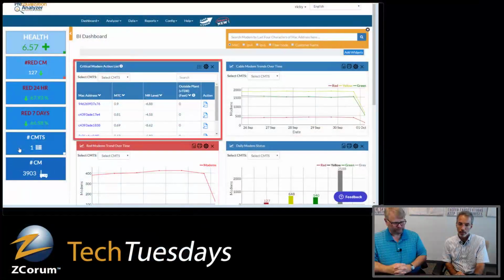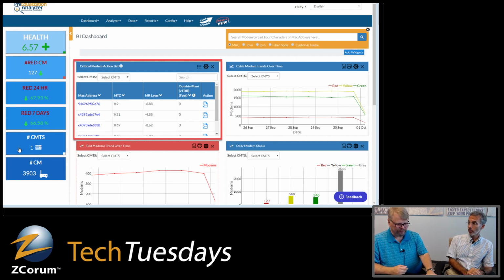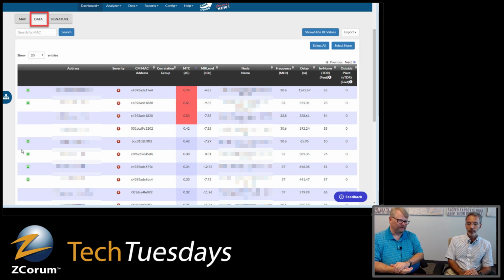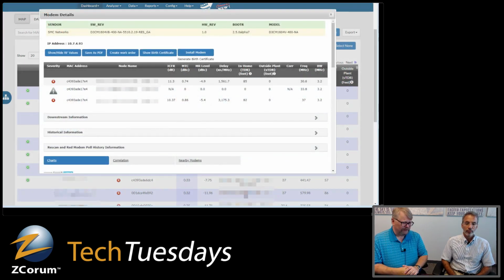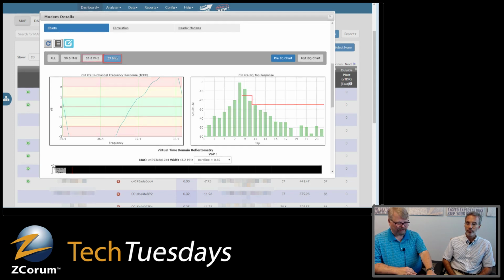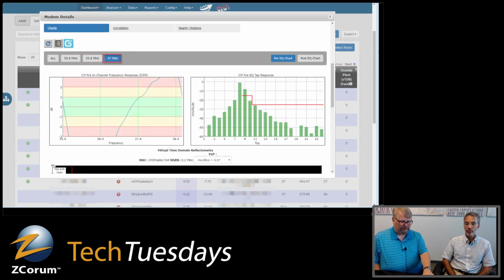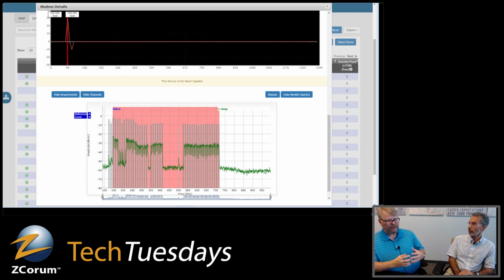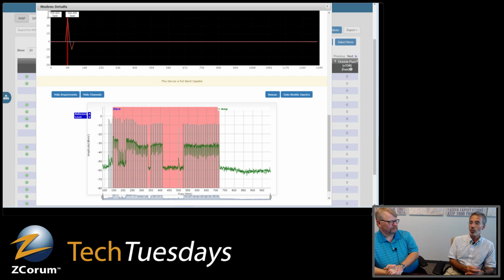DOCSIS PNM In Action: Targeting Issues In and Near the Home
Most issues in the upstream cable plant are in the home or at the drop, and are often ingress points that can impact all subscribers on that upstream. DOCSIS Proactive Network Maintenance (PNM) shows you which CPE are being impacted by upstream impairments, including in-home and near-home issues like loose connectors and unterminated drops. In this video we show you how you can use PNM software to prioritize which in-home and near-home issues to tackle first.